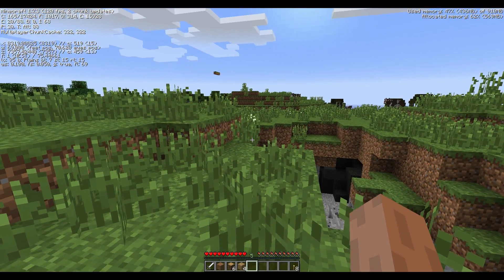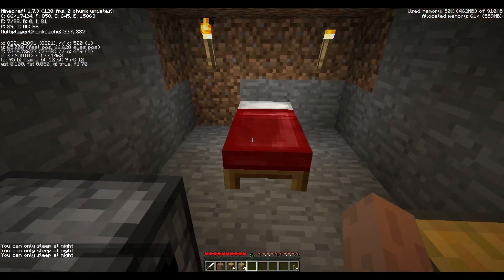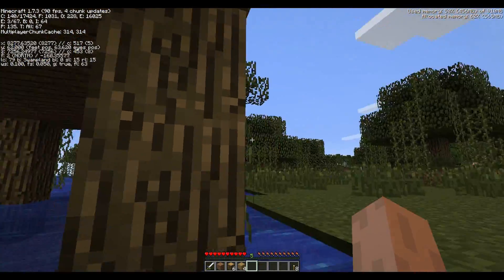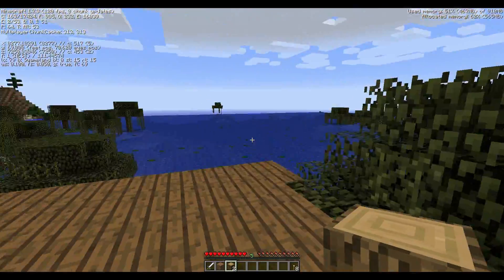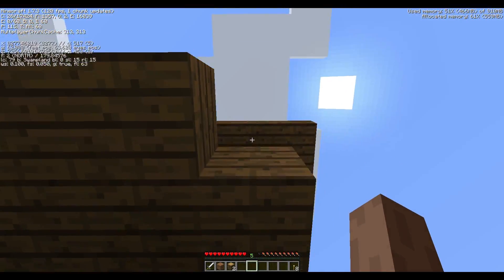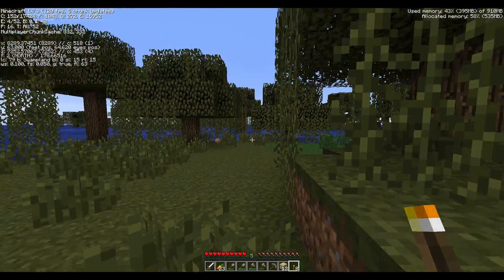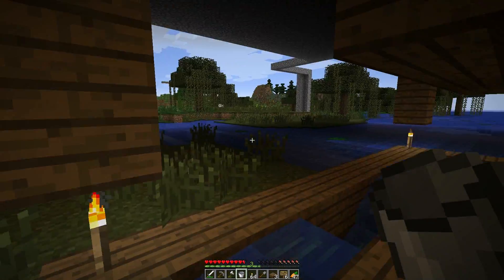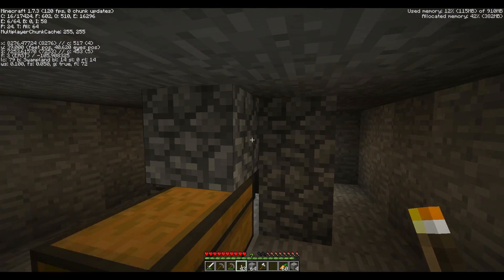S1 - E001 - MrOomi1974 - Building a Witch Hut Spawner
In this video I start to make witch spawner in minecraft